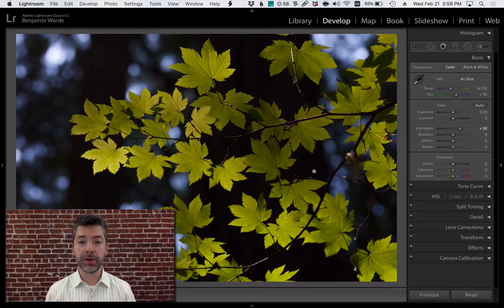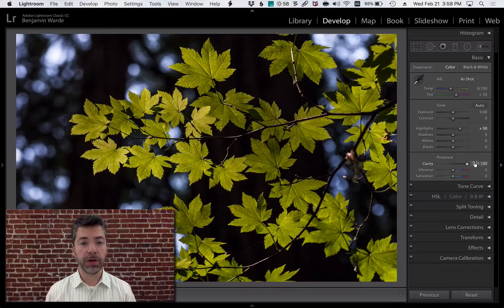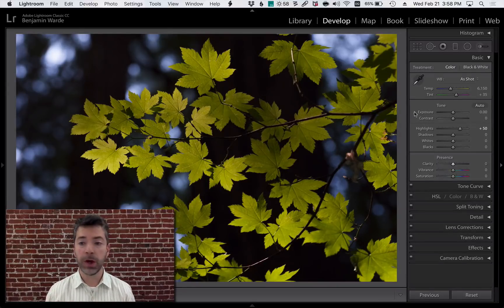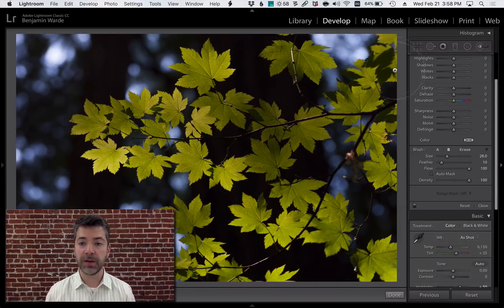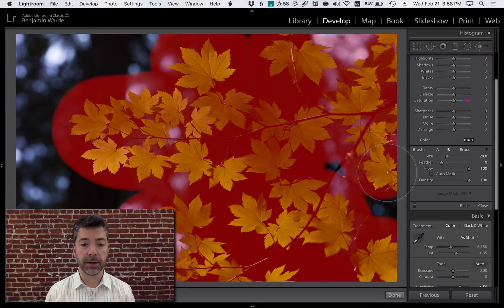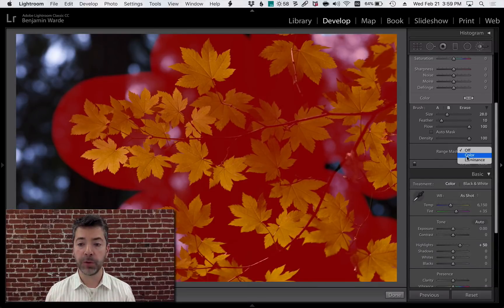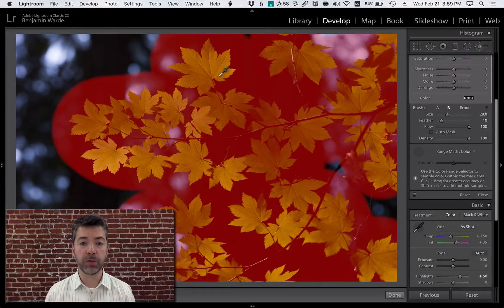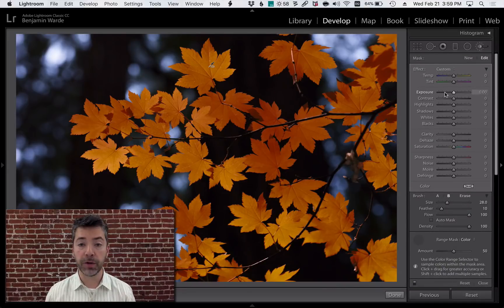Lightroom Coffee Break: Make Precise Selections with Color Range Masking | Adobe Lightroom